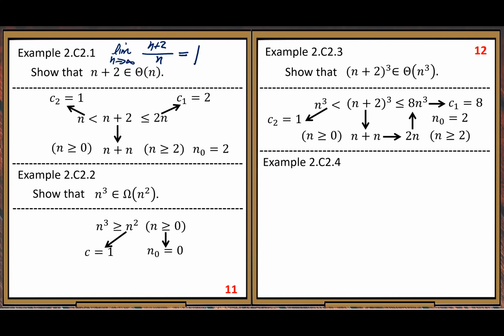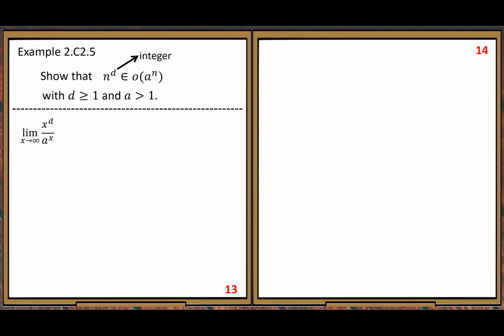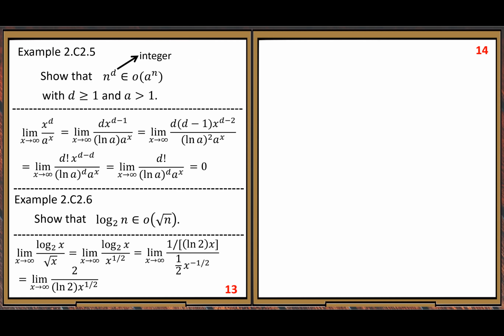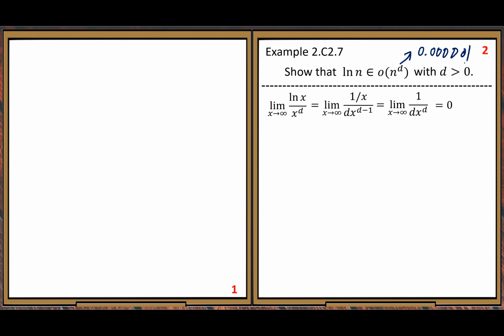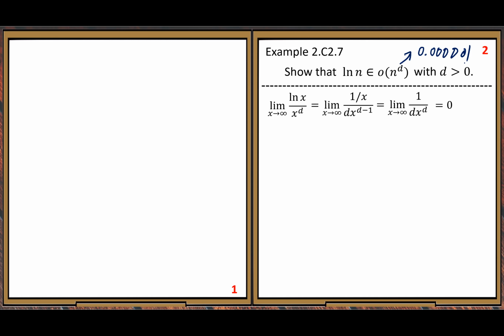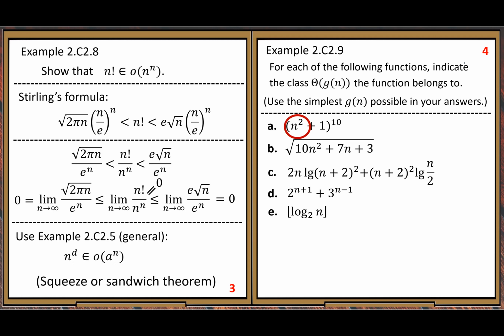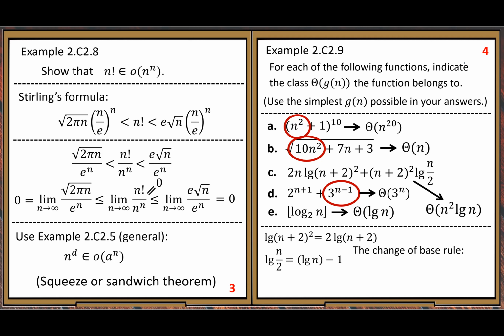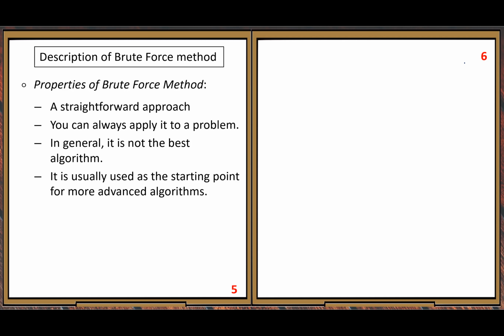Module2PartDProc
This video is for teaching at UMSL:  Summer 2022,  CS3130,  Module 2 - Part D - Brute Force Method